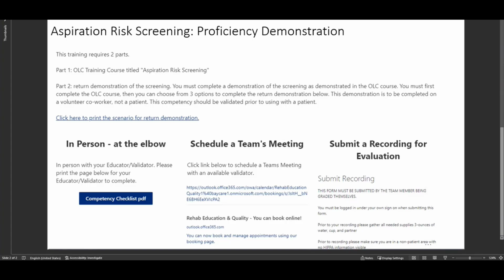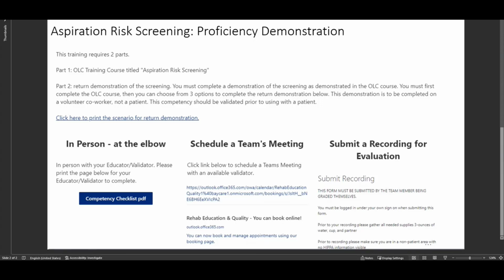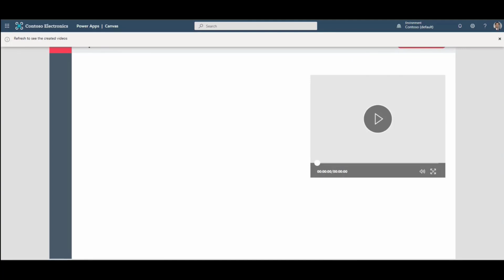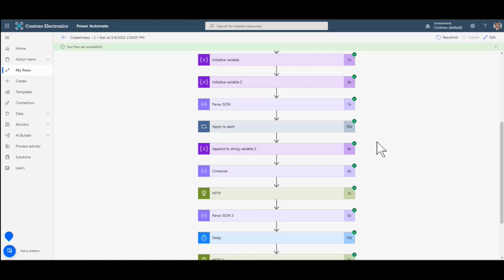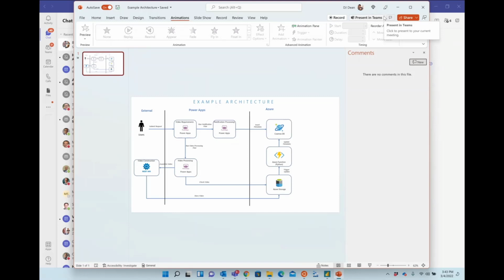Internal Platform Hackathon March 4th Team 04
A clinician camera recording solution for Proficiency Demonstration requirements. Clinicians start by reviewing a PDF/PowerPoint, have an option to connect with a mentor (using Bookings) and finally use the Power App camera record feature to record themselves executing a specific roll task. .